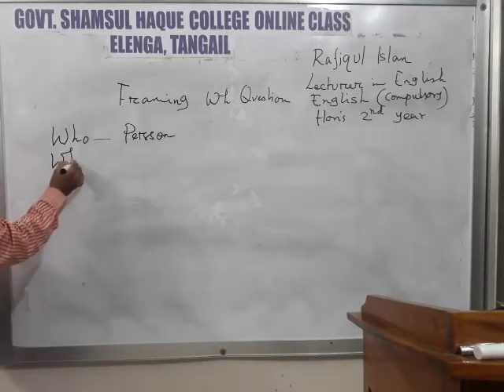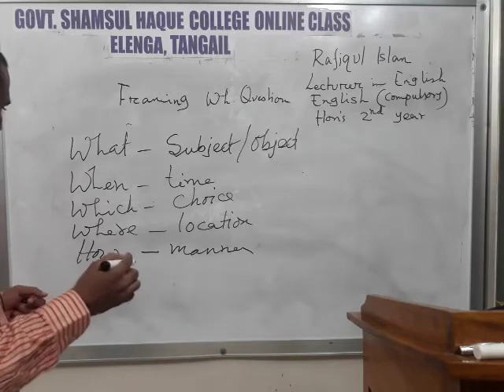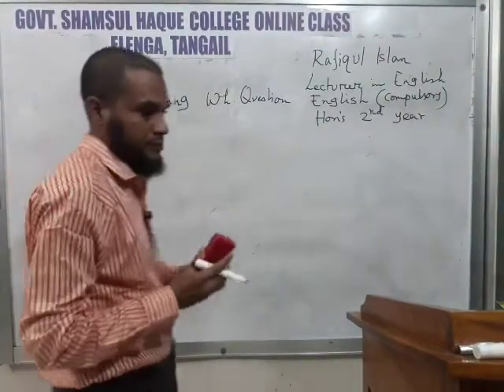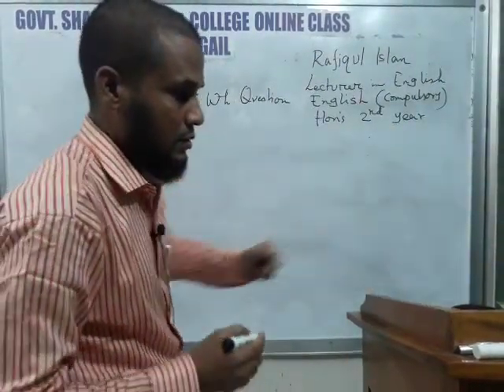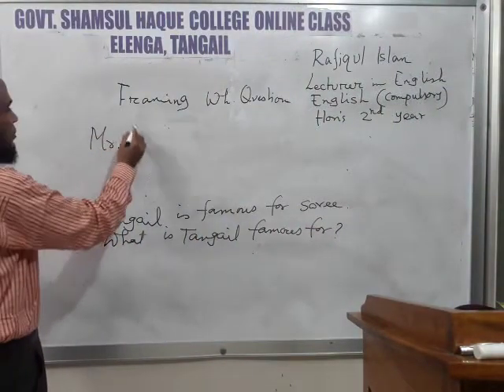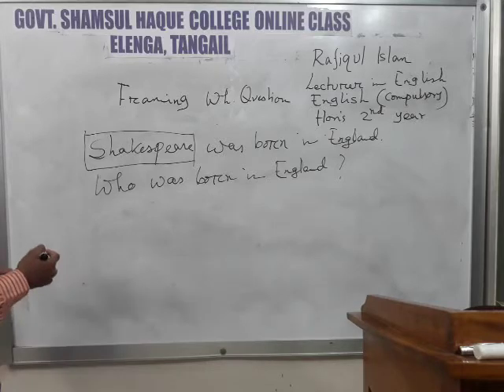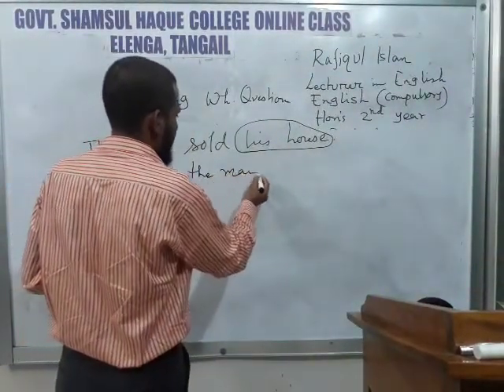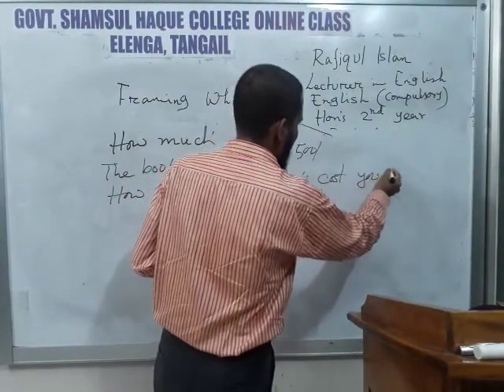English (Compulsory) of Honours 2nd Year by Rafiqul Islam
English (Compulsory)
Class: Honours 2nd Year
Subject: English
Lecture: 01
Lecturer: Rafiqul Islam